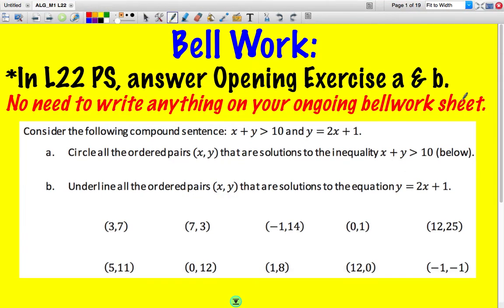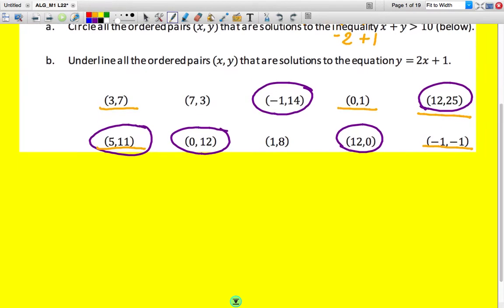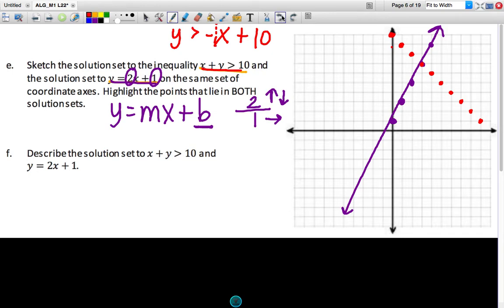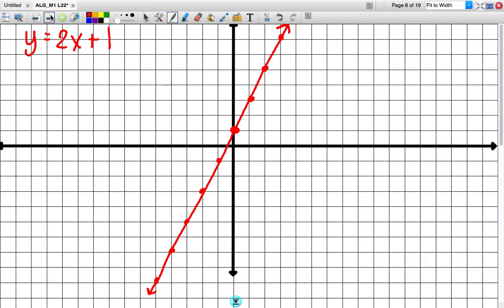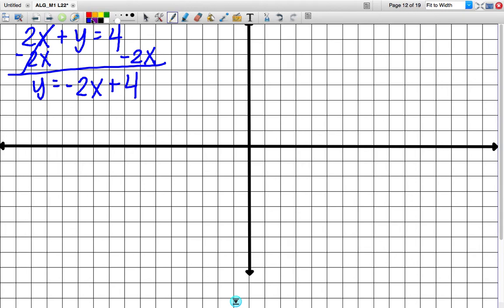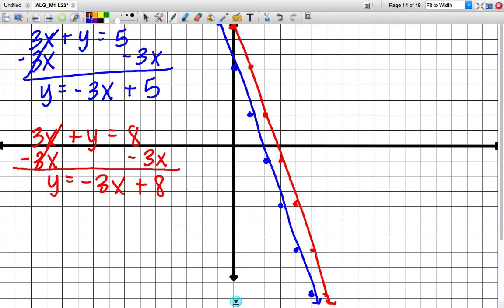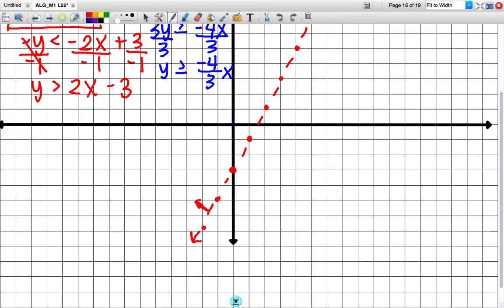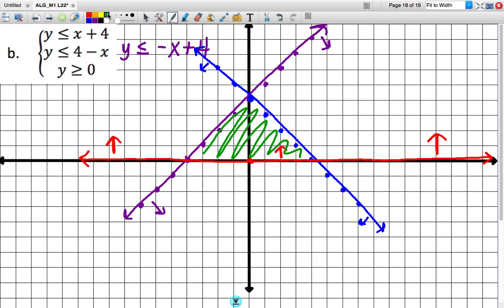Module 1 Lesson 22